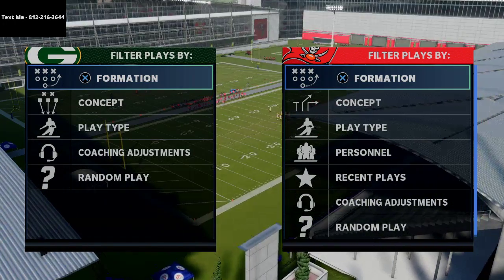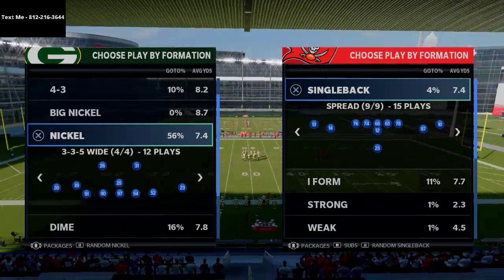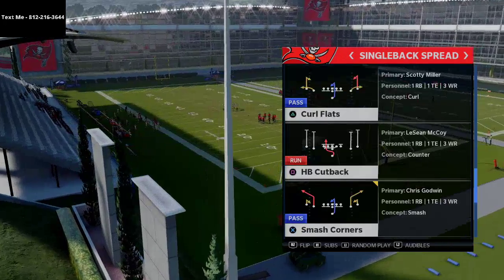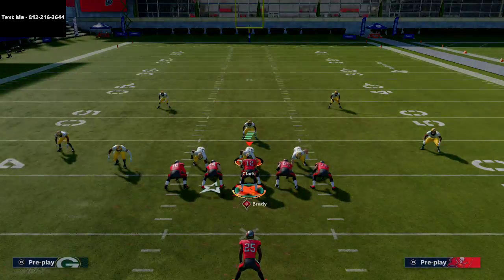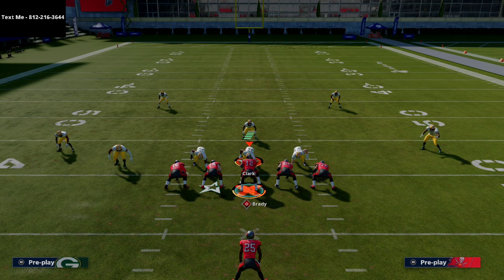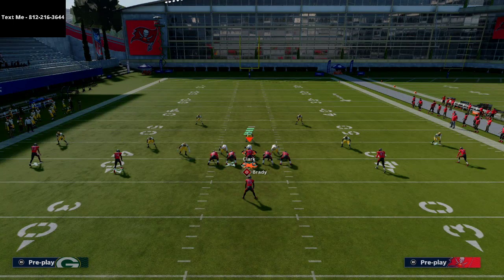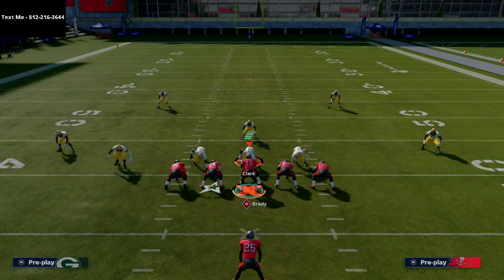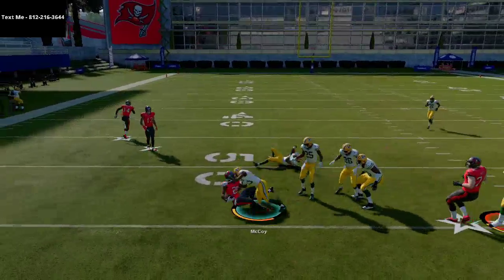Madden 21 - How To Beat Mable Coverage In Madden 21| This Spread Passing Concept is a Must Add